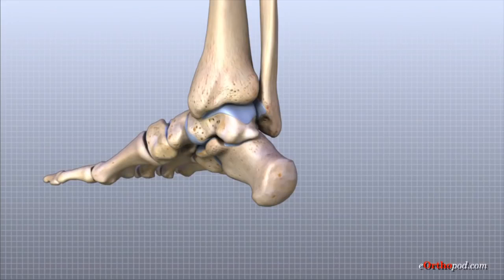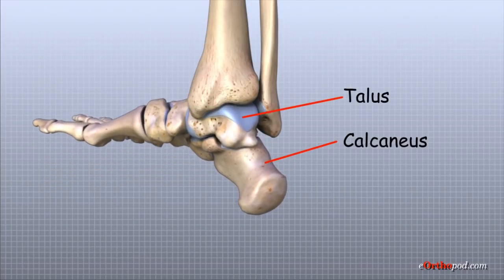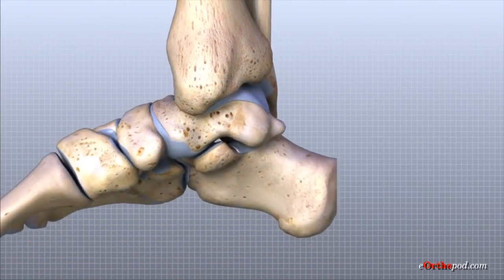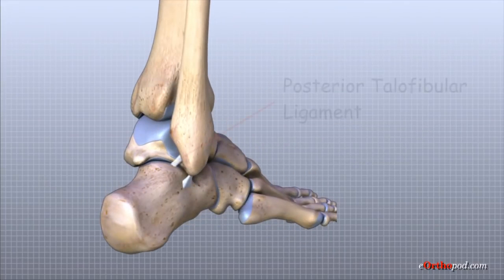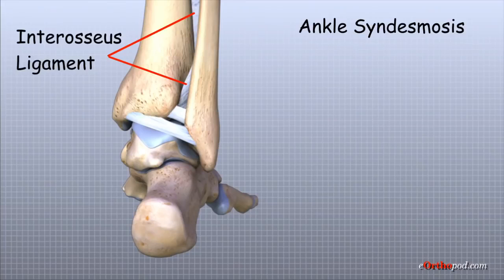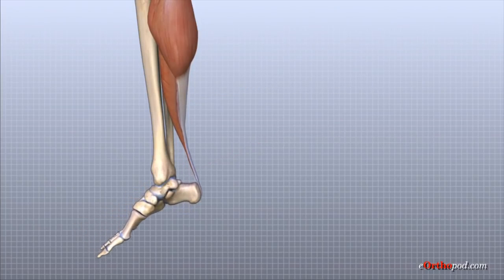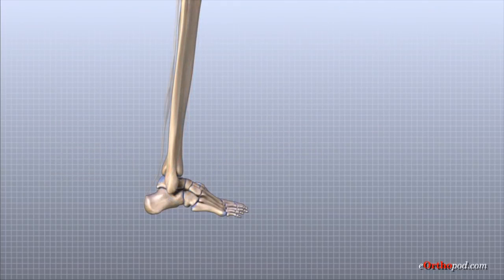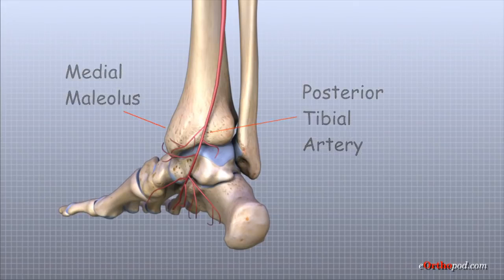Anatomy of ankle ماده التشريح